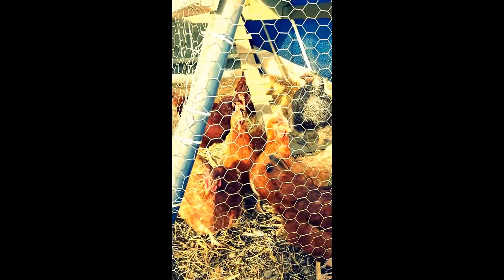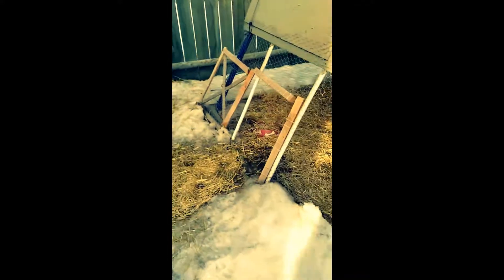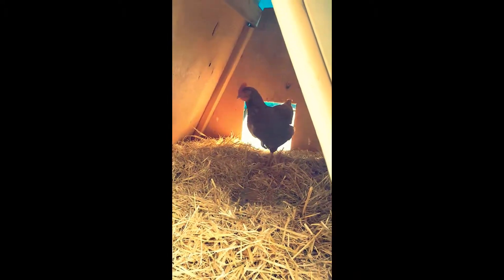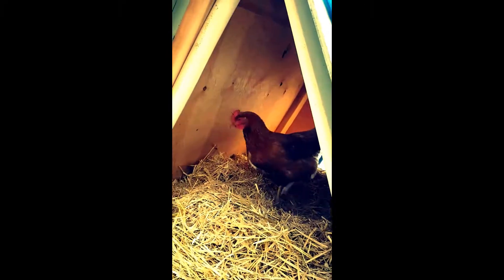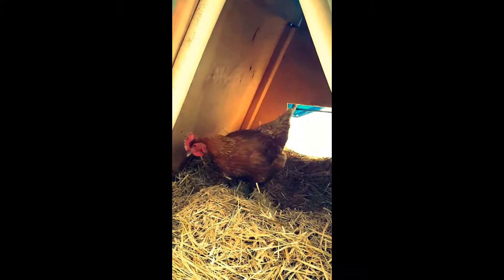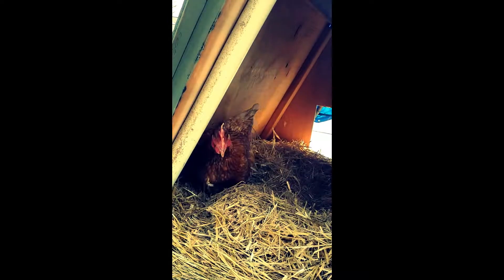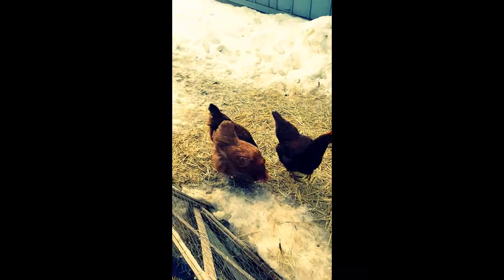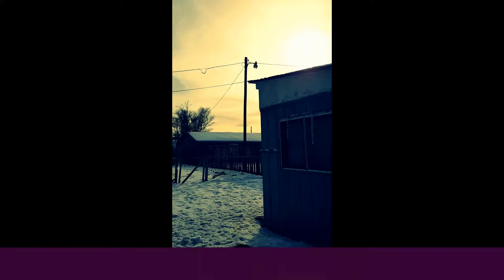Chickens Hanging Out in The Sun!